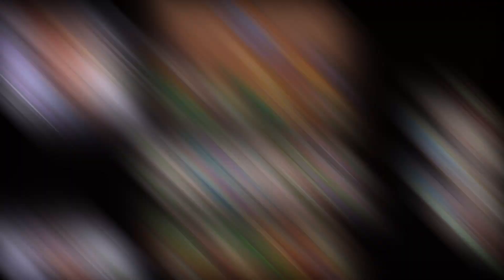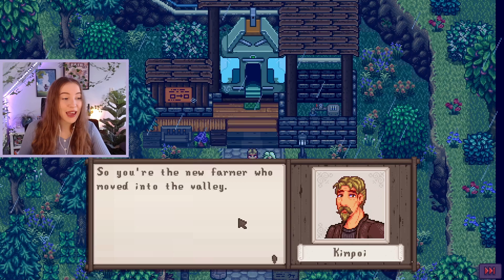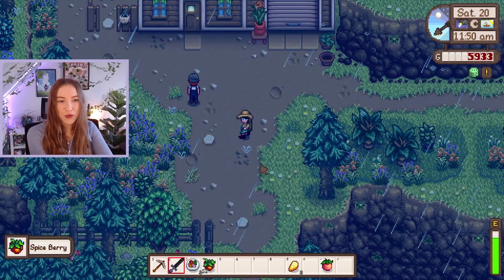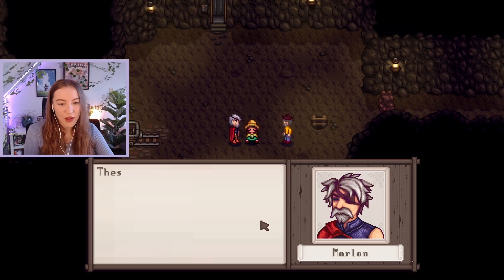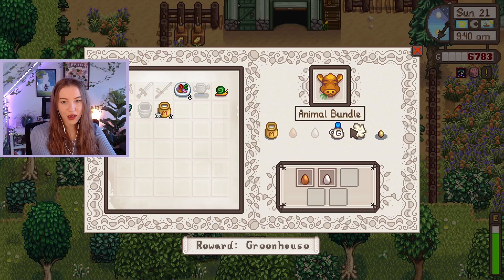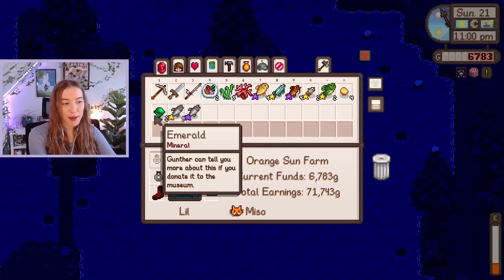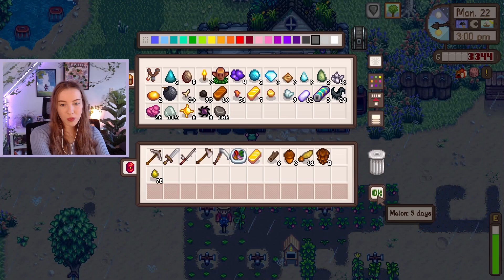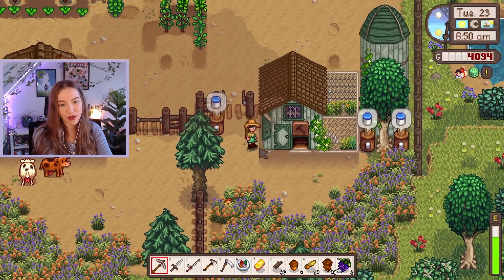i made a HUGE mistake!!! // Stardew Valley Expanded Let's Play #15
hello lovelies!!! today's video is episode 15 of our stardew valley expanded series! lots of chaos in this episode...and a biiig mistake!!! i hope you enjoy..